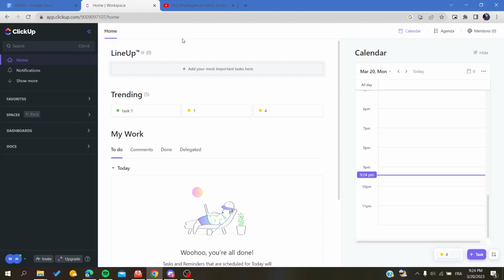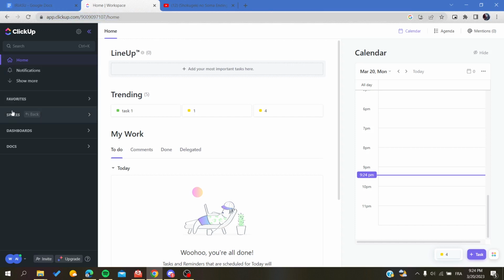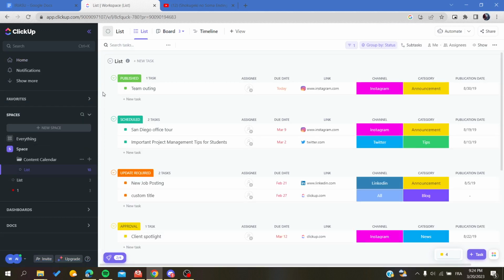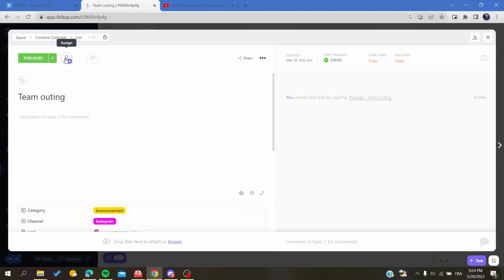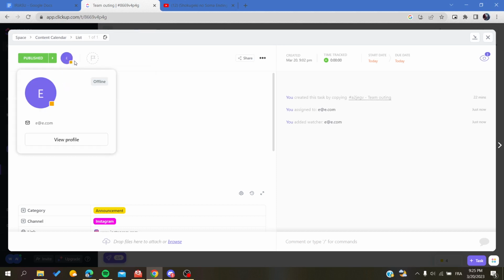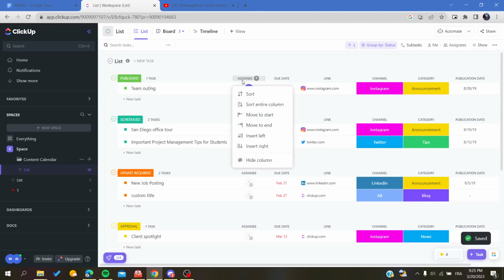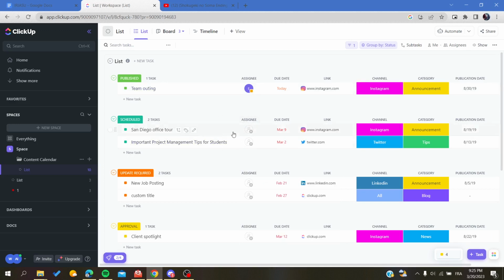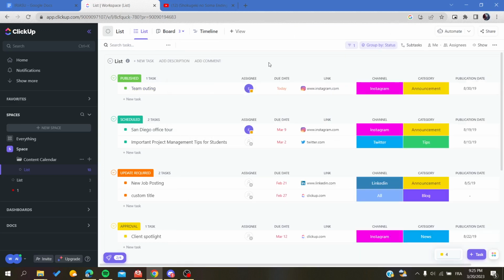How To Add Assignees Clickup Tutorial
Today we talk about add assignees,clickup add assignees,clickup tutorial,how to use clickup,how to set up clickup